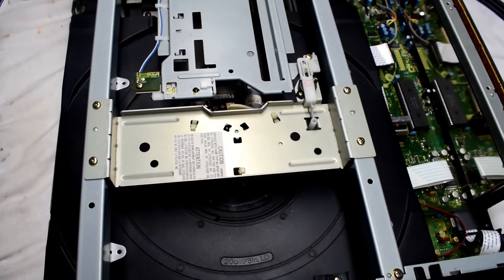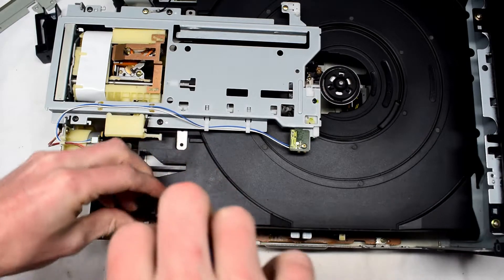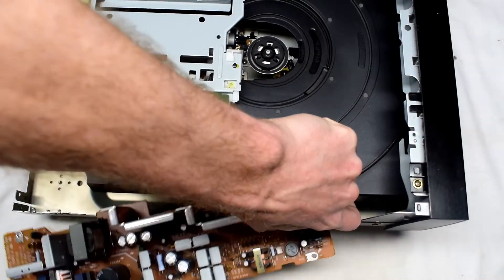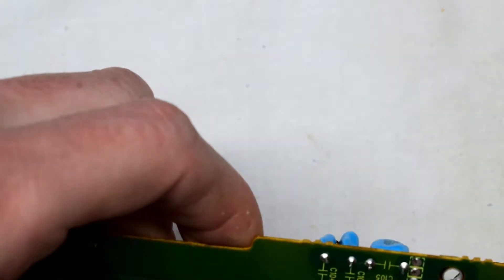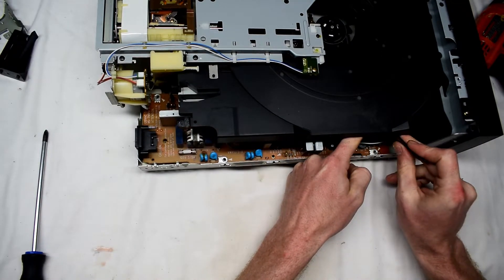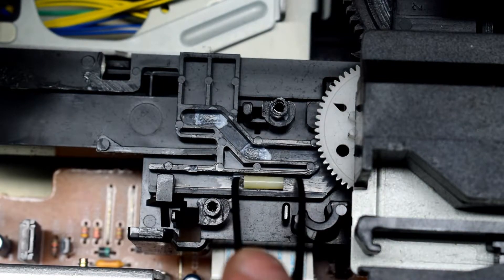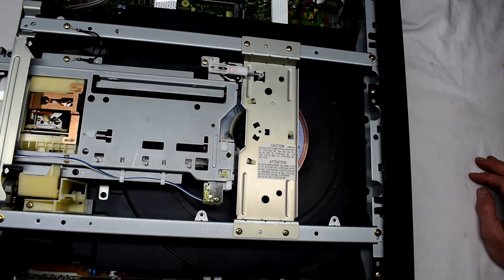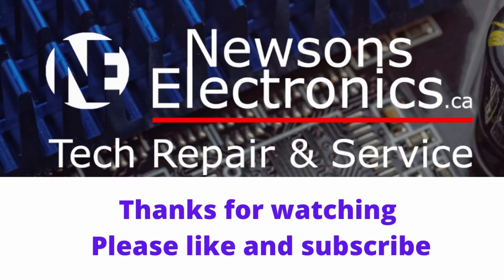Amazing LaserDisc that transforms! the DVL-700 repair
This LaswerDisk DVL-700 does not turn on and the fuse always blows. The issue is a bad diode and there could be some broken parts inside this machine.

It's a nice machine with lots of moving parts.

Newsons Electronics